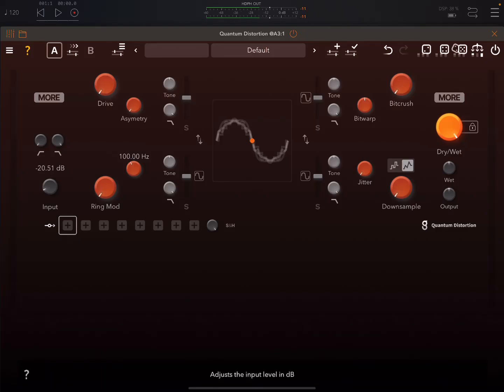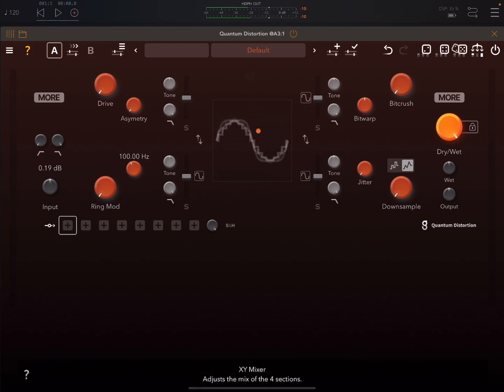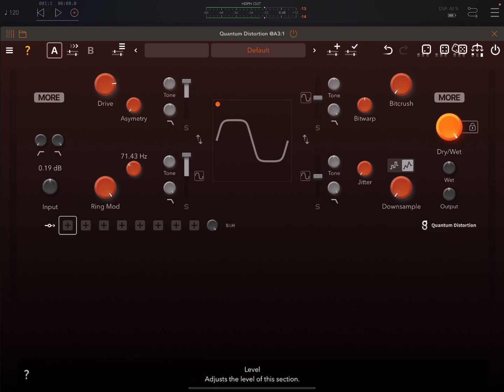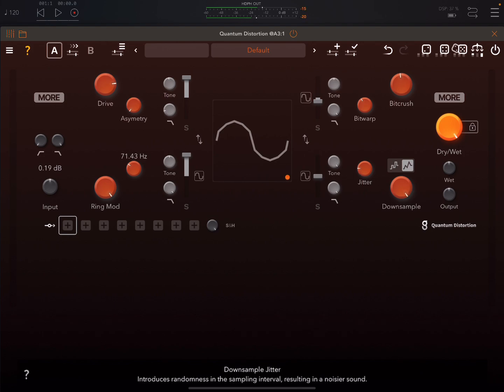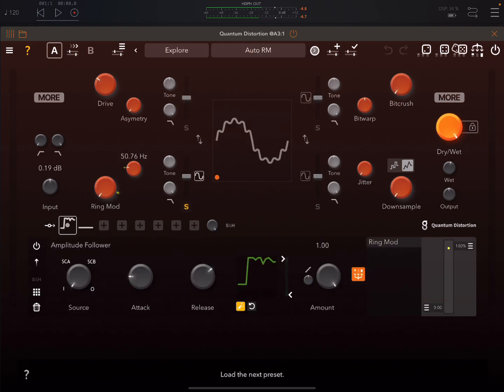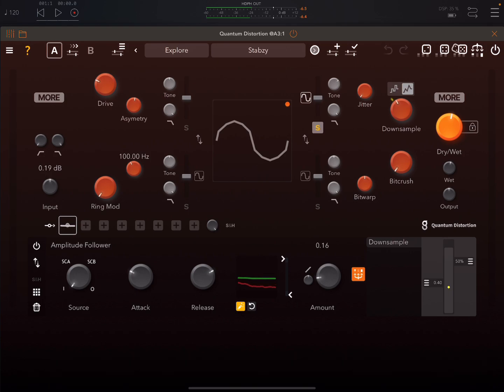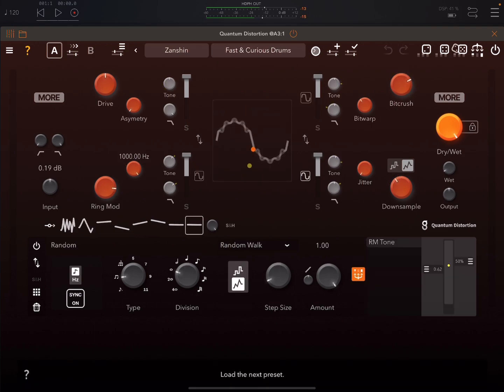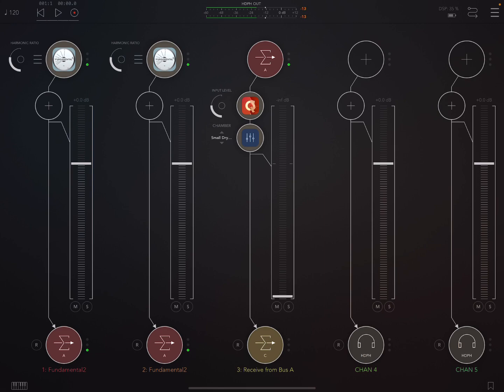Beautiful Modulated Distortion // GS DSP Quantum Distortion // iOS & Desktop // 10-Min Walkthrough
A 10-min spoken walkthrough tutorial of GS DSP Quantum Distortion. Very good stuff, and fairly priced at $7 for iOS and $14 for desktop. Giveaway info can be found below, as well as links etc.

Quick review: I like all the GS DSP stuff, mainly due to the best-in-class inbuilt modulation system. This app is no exception in that regard. I also really like the XY mixer which allows you to quickly mix through the 4 distortion types. I have heard better quality ring mod and downsampling, to my ears (eg Moogerfooger Ring Mod and Toneboosters BitJuggler), but overall I am happy with the sound here. The saturation gets very gritty, in a good way. Love the randomisation options too.

So, 1 winner here on YouTube will win any iOS app by GS DSP.

To have a chance to win here on YouTube:

✅Like this vid
✅Write a comment, any comment.

Winner will be notified by reply to their comment roughly 2 days from now and must contact me within 24 hours, or will forfeit their prize, as slow responses cause delays for me, the dev and the other winners. Good luck!

Regardless of whether you enter the giveaway, remember that if you are a fan of the channel, one small thing you can always do to help is to give vids / posts a like and write a comment. If you can watch a few ads from time to time, great, if you can donate from time to time, even better. See Below:

I make next to nothing from YouTube (it works out at around £3 per 1000 views - yes, that low).